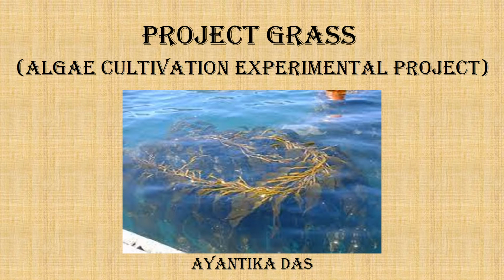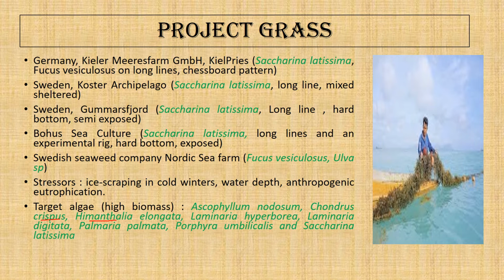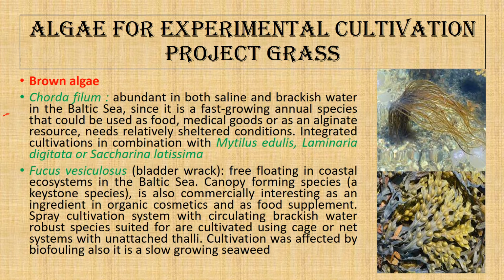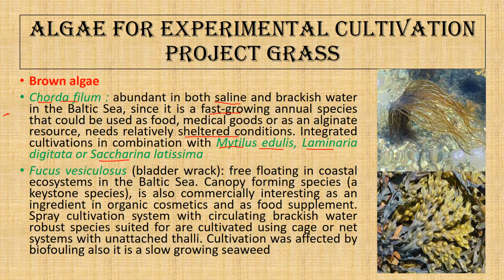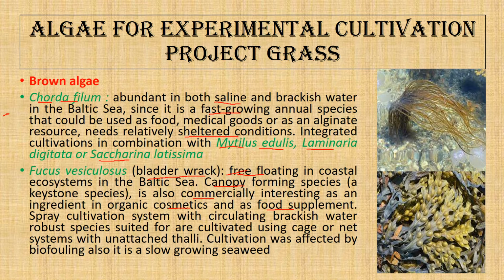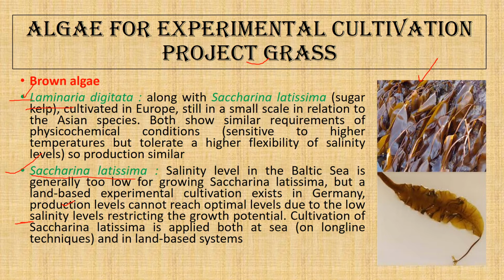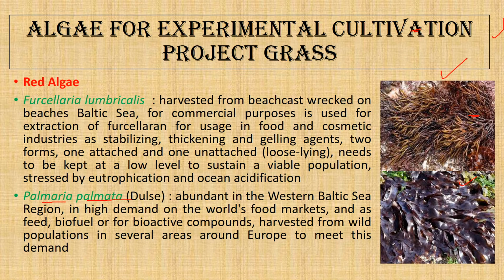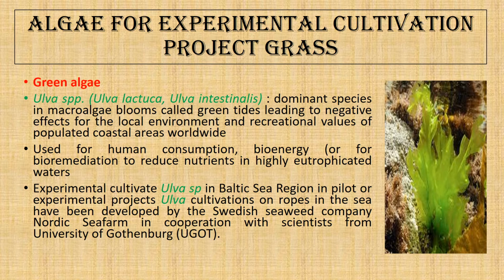Project GRASS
This informative video is about the Project GRASS from the MSc and BSc syllabus. Share this with your fellow peers. Write comments about this video and tell me about topics you want me to make videos about.  And I hope this helps them to understand this topic better.